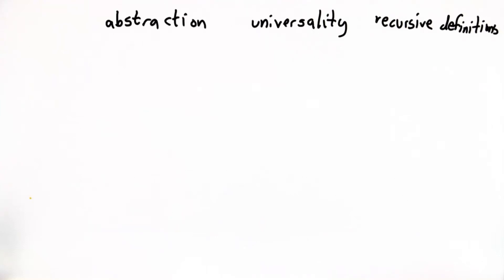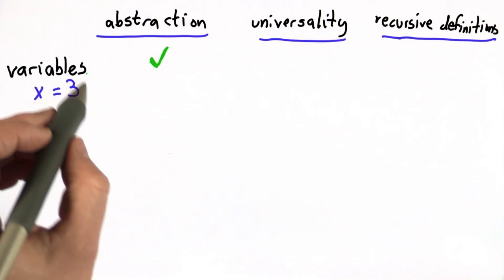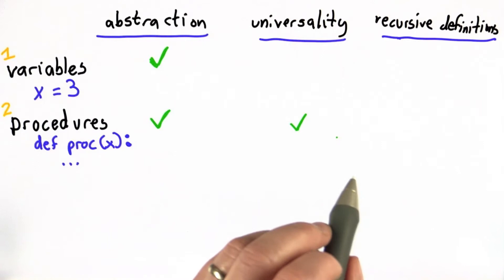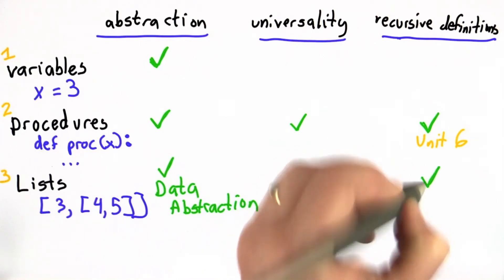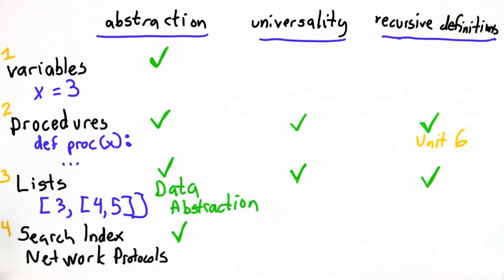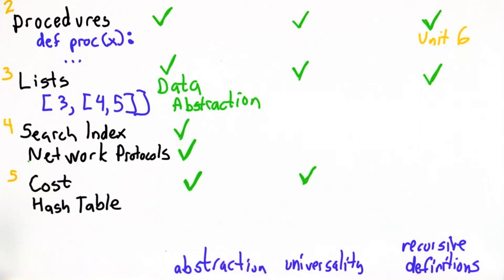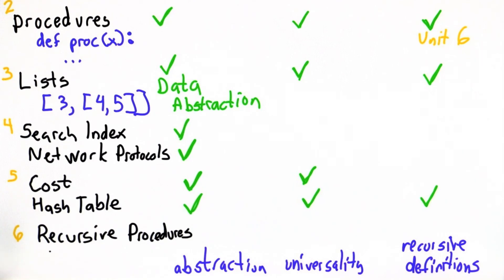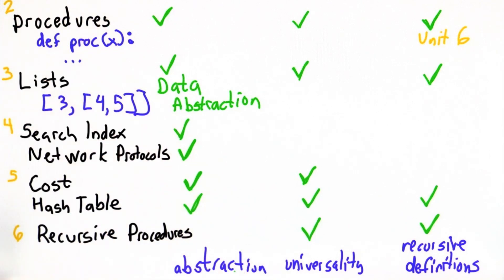Overview - Intro to Computer Science